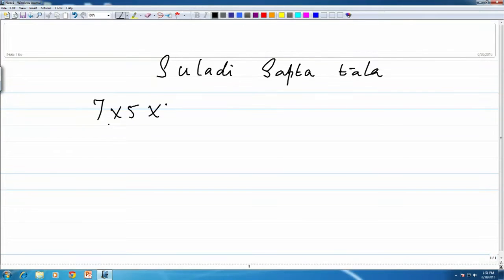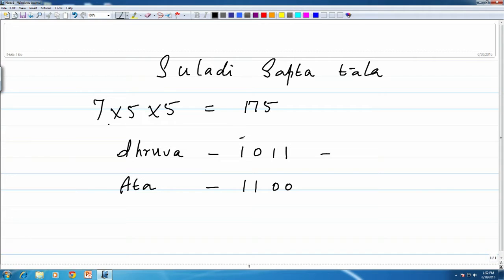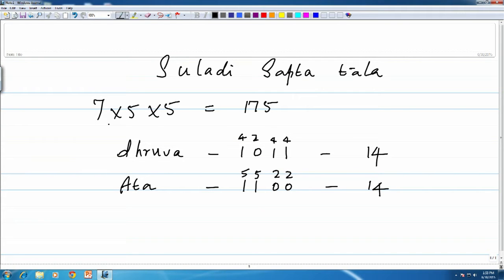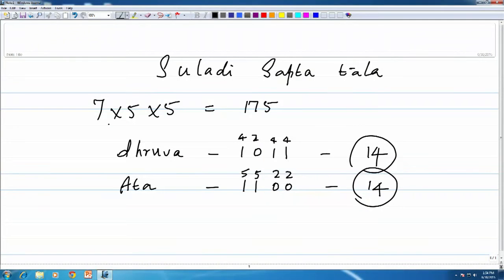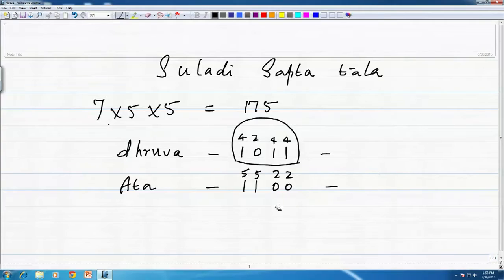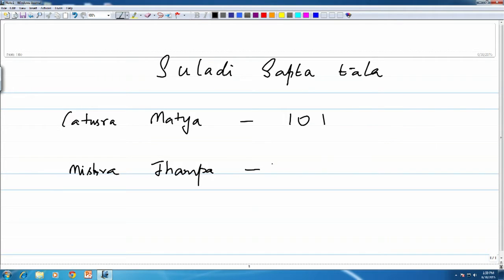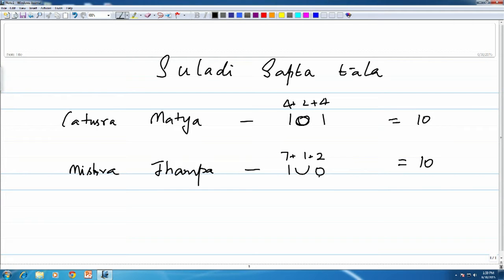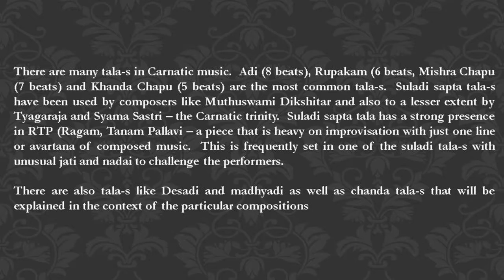Aspects of tala IV